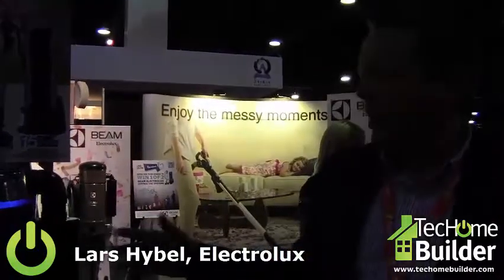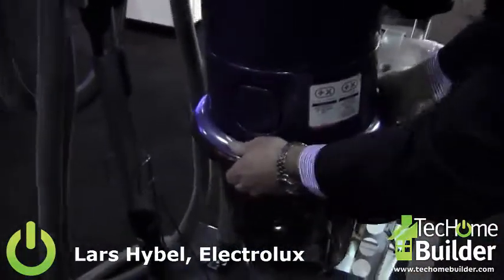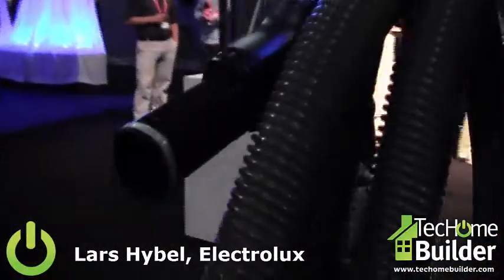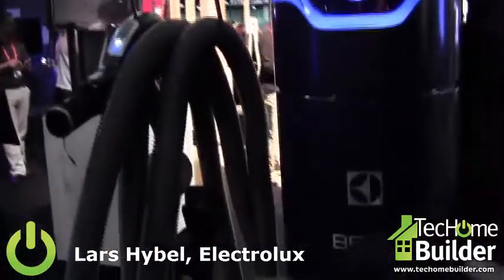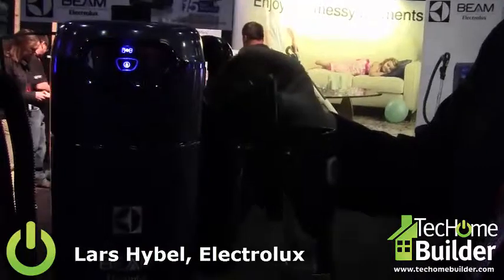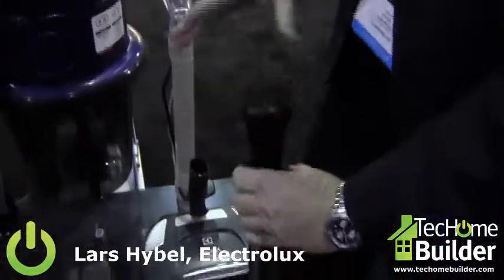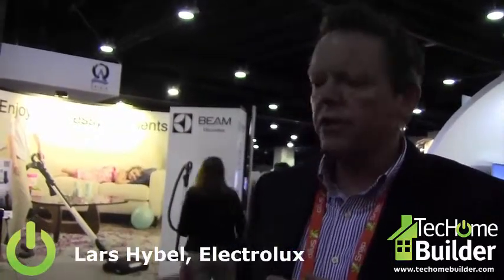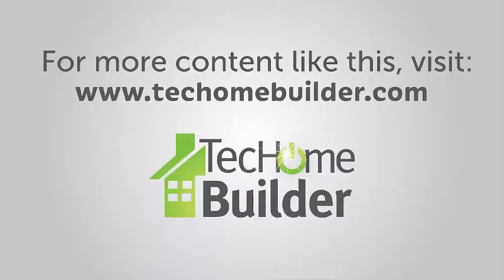Electrolux Beam Alliance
The Beam Alliance uses 30 percent less energy than traditional central vacuum systems.